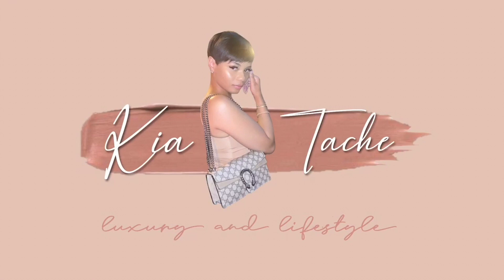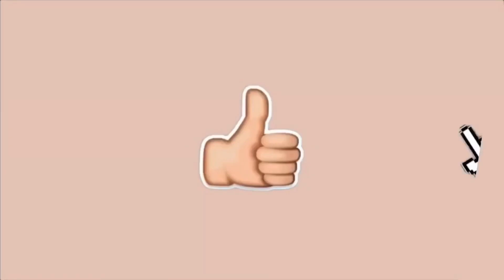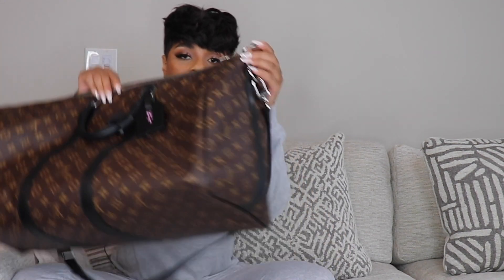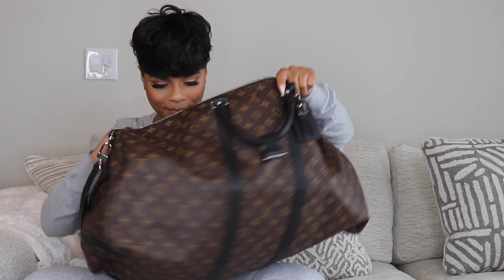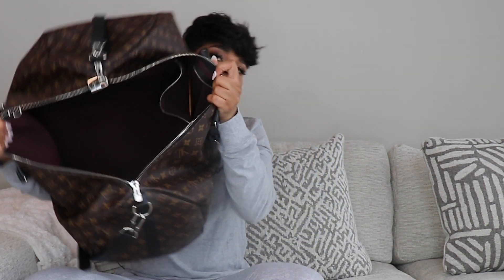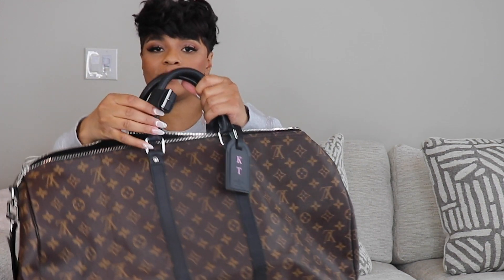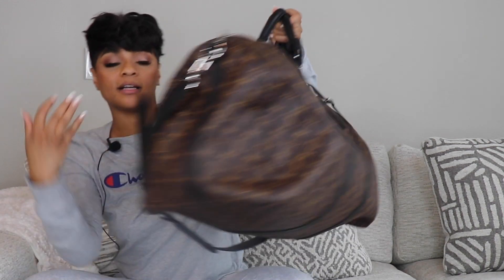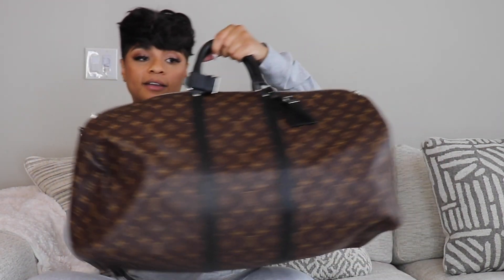Louis Vuitton KEEPALL 55 HONEST Review | WATCH BEFORE YOU BUY!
Today's video is an HONEST review of the Louis Vuitton Keepall 55. I HIGHLY recommend to watch this before you buy!
In this video, I will be giving my honest, true, full review and opinion of the Keepall 55.

Personal IG: KiaTache
Luxury IG: KiaTacheLux

(Kia Tache Bag Battles)